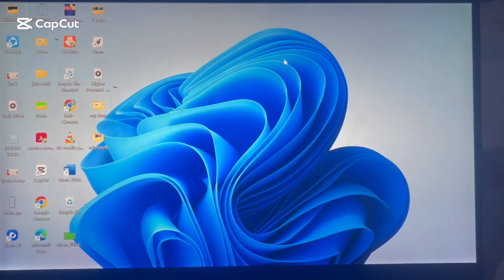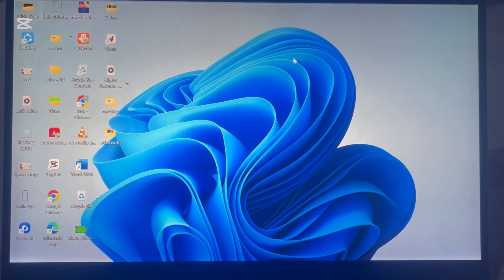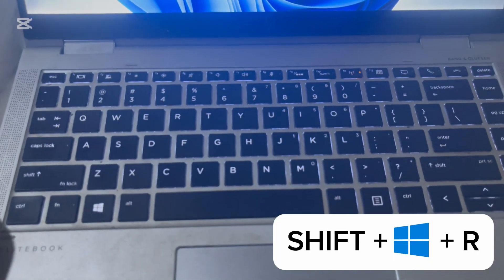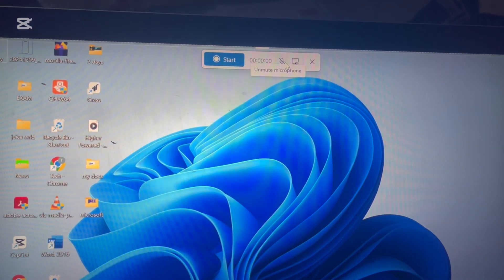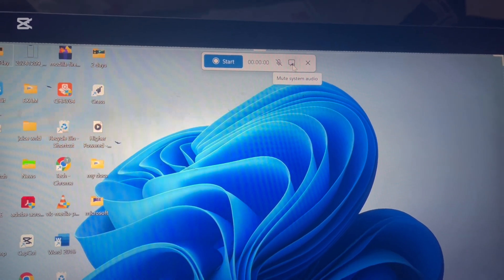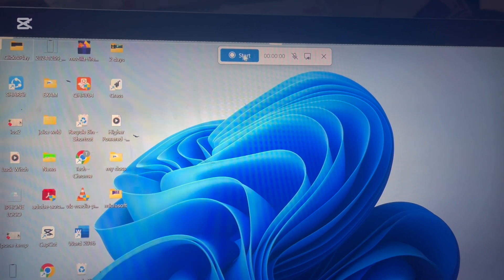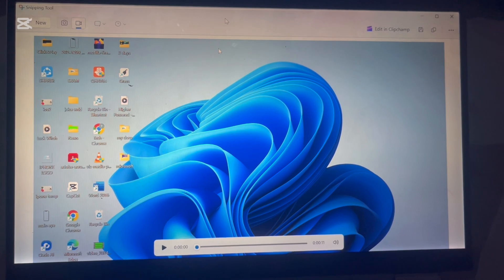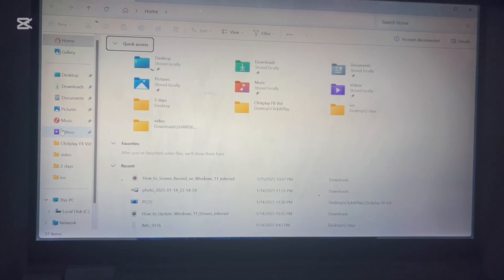How to Screen Record on Windows 11 | Easy way to Screen Record on Windows PC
In this video, you will learn how to screen record on Windows 11 without downloading any additional software. Discover the easiest way to record your screen using built-in tools and shortcuts. Whether you're creating tutorials, recording gameplay, or capturing your screen for work, this step-by-step guide will walk you through the entire process, including how to customize your recording area, enable or disable microphone audio, and locate your saved recordings.